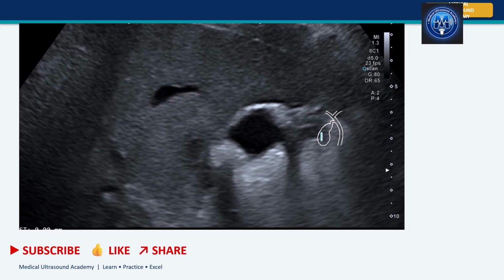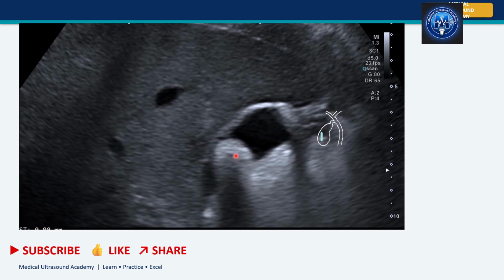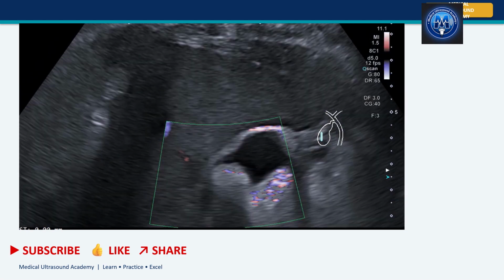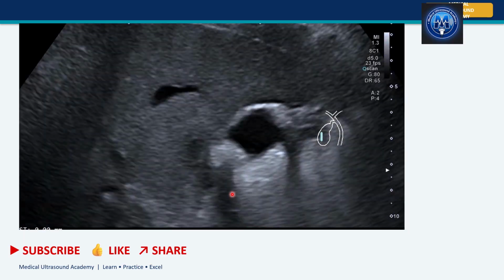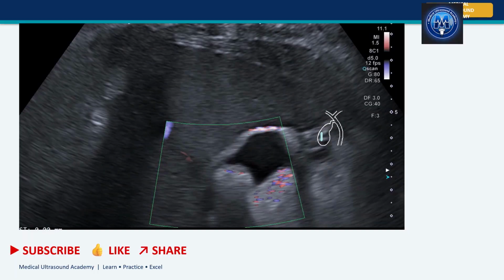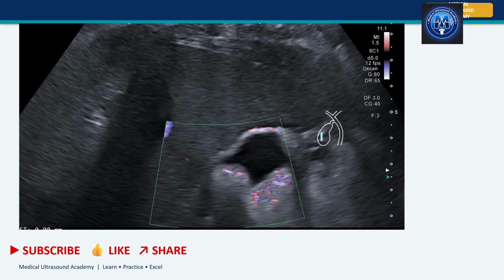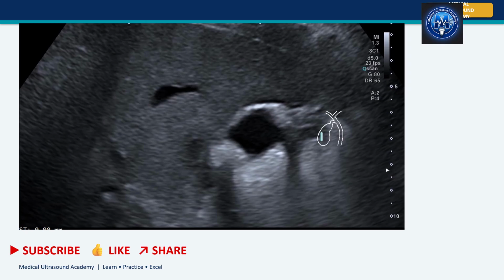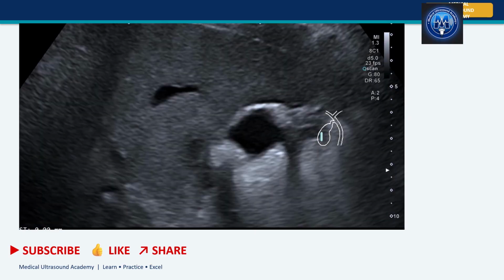GALLSTONES ON ULTRASOUND: Key Sonographic Signs You Must Recognize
Gallstones are one of the most common findings encountered during abdominal ultrasound—but accurate recognition requires more than simply identifying an echogenic focus.

In this Medical Ultrasound Academy case discussion, we examine the classic sonographic appearance of **cholelithiasis (gallstones)** and the important ultrasound features that help confirm the diagnosis.

🔍 **In this case, we discuss:**

* Typical ultrasound appearance of gallstones
* Echogenic calculi within the gallbladder
* Posterior acoustic shadowing
* Mobility of gallstones with patient repositioning
* Differentiating gallstones from gallbladder polyps and sludge
* Assessment of gallbladder wall thickness
* Sonographic Murphy sign
* Features suggesting acute cholecystitis
* Practical scanning techniques for difficult gallbladders

Recognizing the combination of an **echogenic focus with clean posterior acoustic shadowing** is an important diagnostic clue when evaluating suspected gallstone disease.

This case is suitable for **sonographers, radiographers, ultrasound students, radiologists, doctors, nurses, and other healthcare professionals** interested in improving their abdominal ultrasound interpretation skills.

🎓 **Medical Ultrasound Academy**
Learn • Discuss • Interpret • Excel

💬 Share your interpretation in the comments.